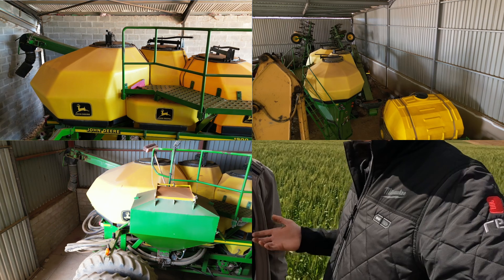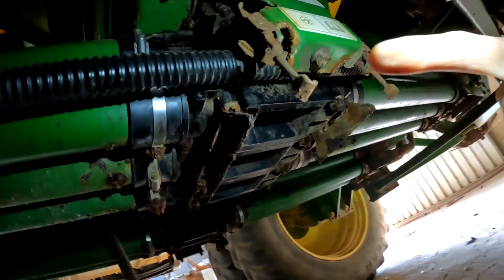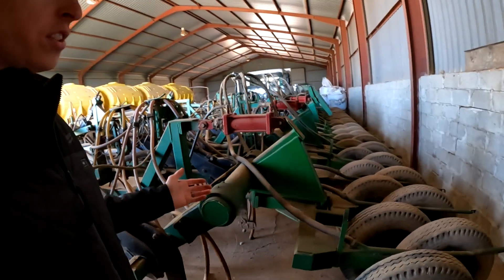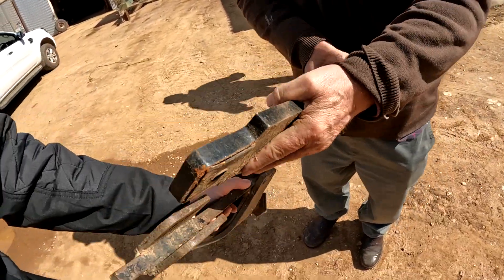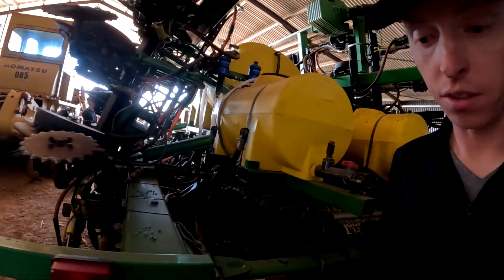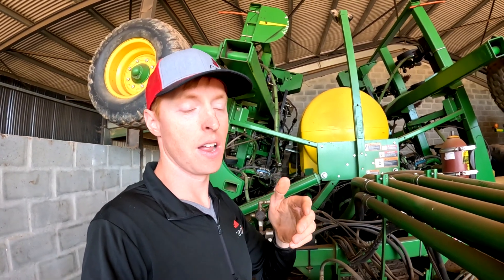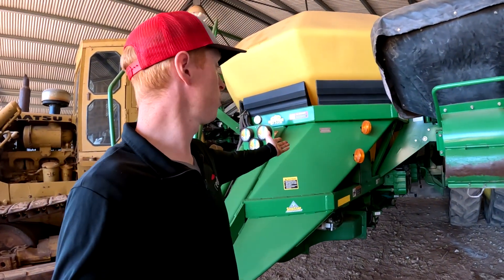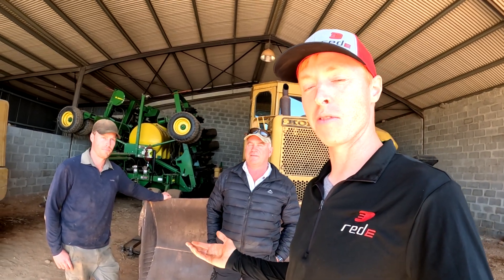Finding JOHN DEERE Drills in South Africa...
In September, Matt got the privilege to explore South African agriculture AND find John Deere No Till Drills. The trip was made complete by visiting farmers in the Western Cape with Jannes at AGL Systems.

Chapters:
0:00 - Intro
0:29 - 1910 John Deere Air Cart
3:27 - Air Seeder
3:58 - New Buildings & South Africa
5:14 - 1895 John Deere Air Seeder
9:31 - Rock Problems In South Africa
10:11 - 3-Tank John Deere Air Cart
10:52 - Drone View of Crops
11:29 - Coming up NEXT WEEK